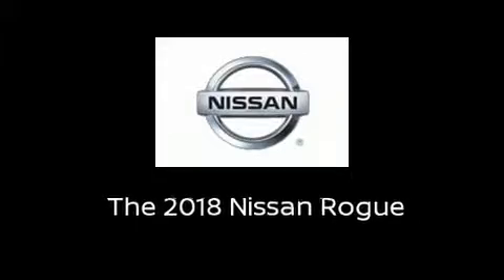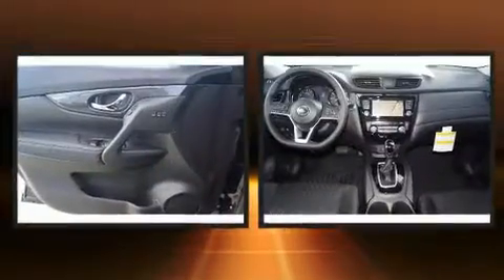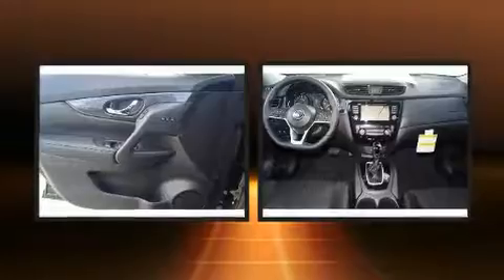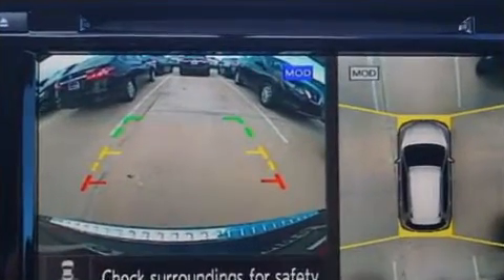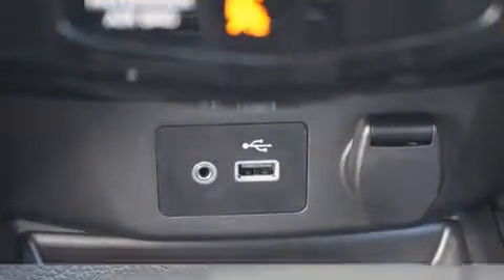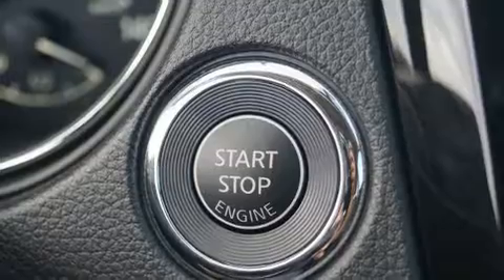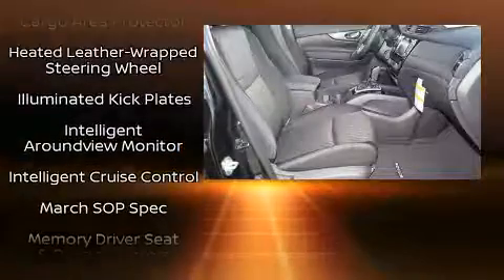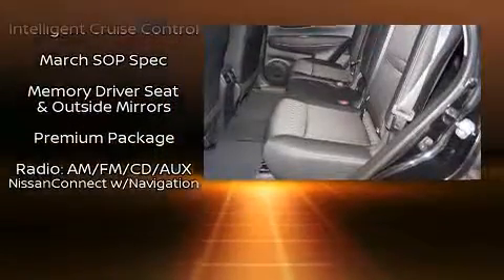2018 Nissan Rogue SV in Baytown, TX 77521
Baytown Nissan
5445 I-10 East

Introducing the 2018 Nissan Rogue. Under the hood you'll find a 4 cylinder engine with more than 170 horsepower, and for added security, dynamic Stability Control supplements the drivetrain. Nissan prioritized comfort and style by including: an outside temperature display, heated seats, telescoping steering wheel, power door mirrors and heated door mirrors, a power liftgate, power windows, and remote keyless entry. With side curtain airbags supplementing the rest of the safety network, you can be assured that you and your passengers will experience top-tier protection. Our sales reps are knowledgeable and professional. We'd be happy to answer any questions that you may have. We are here to help you.